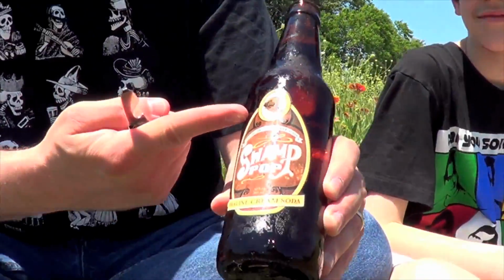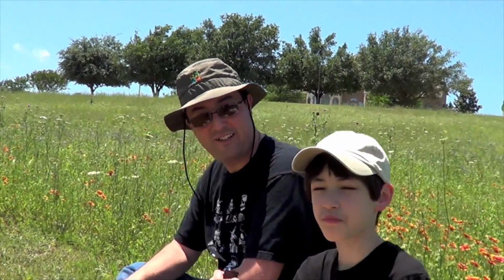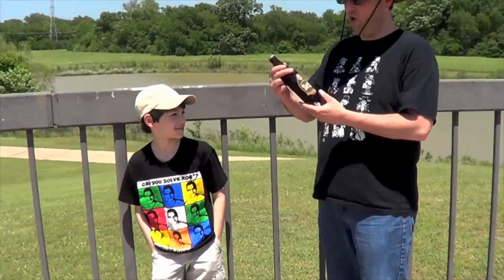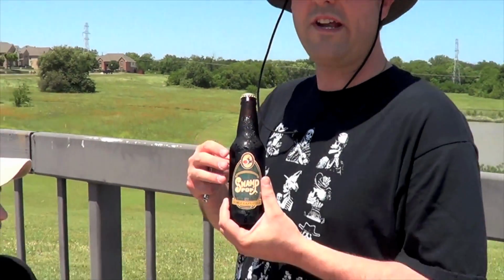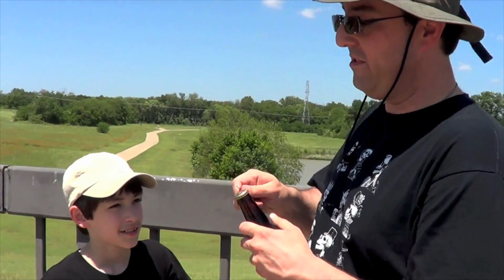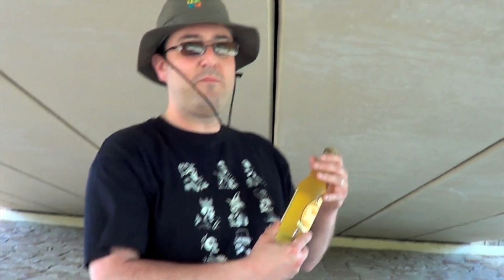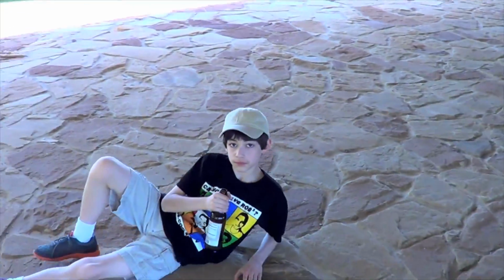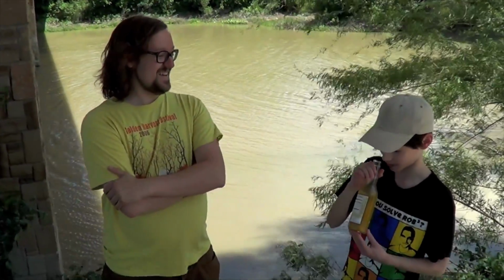RtW: Swamp Pop Review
Hanging in beautiful Texas Brian is joined by father/son duo Toby & Augie to try some Louisiana-inspired sodas from Swamp Pop! Among the firewheel flowers and under a gorgeous blue sky we sample Praline Cream Soda, Noble Cane Cola, and Satsuma Fizz! Enjoy!